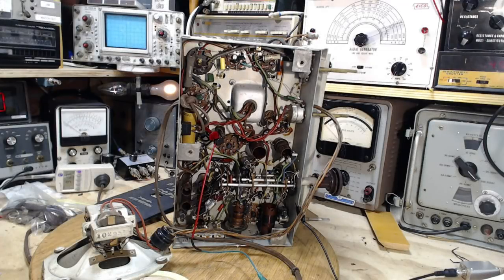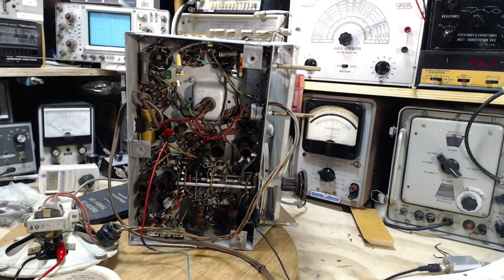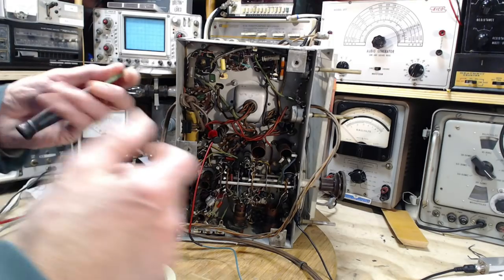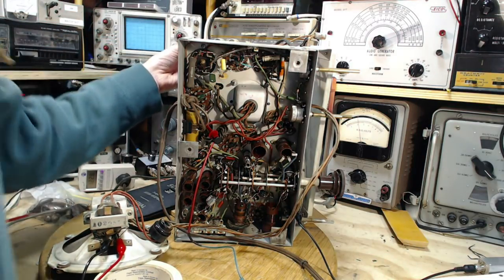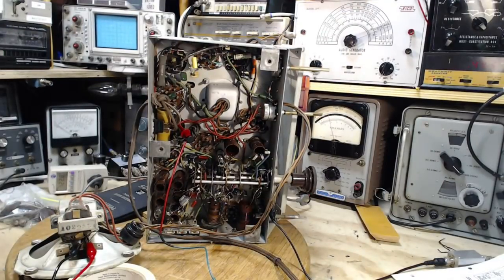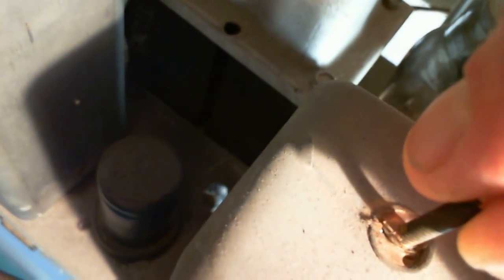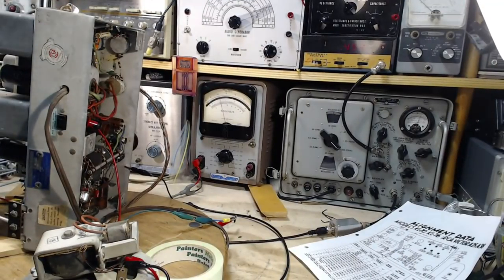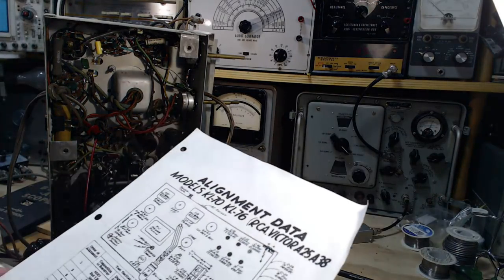General Electric KL-70 AM/SW Radio Video #26 - Alignment Begins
I perform the alignment steps for the intermediate frequency stages then carry on with the alignment of the 16-13 meter band oscillator, detector and RF alignments.